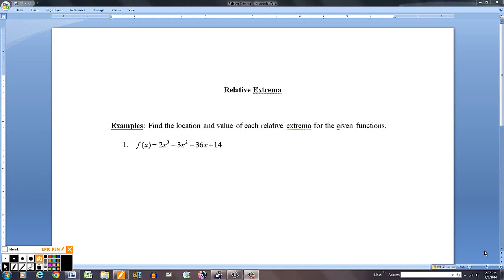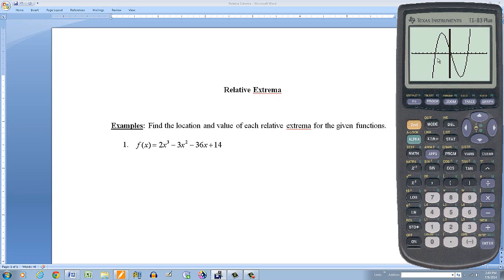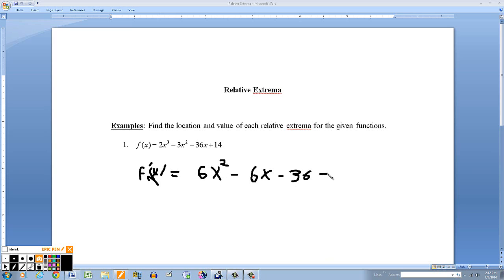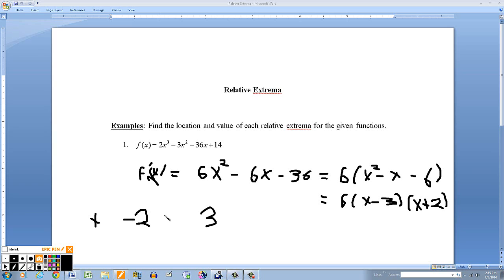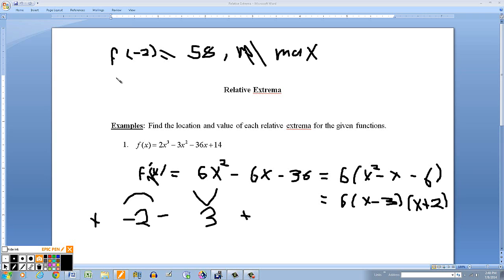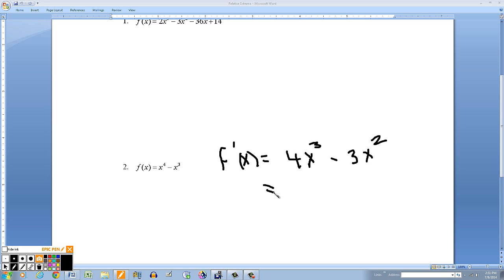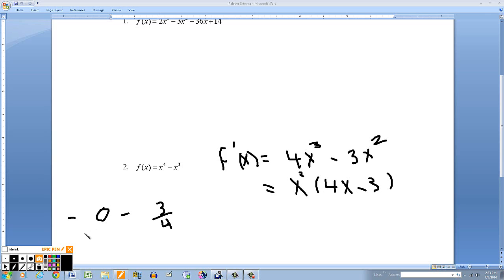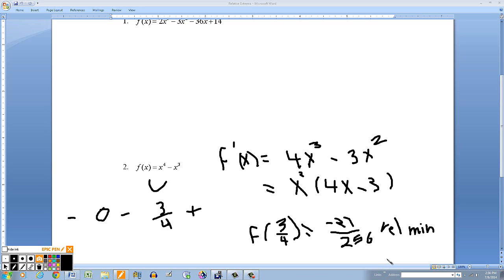Finding The Relative Extrema of a Function.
In this video, I demonstrate how to find the relative extrema of a function using the first derivative test.